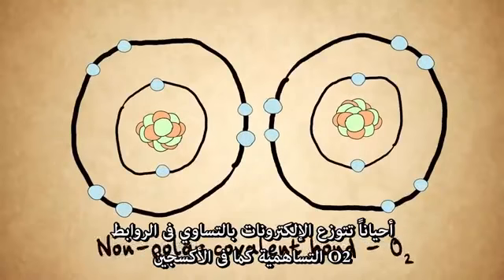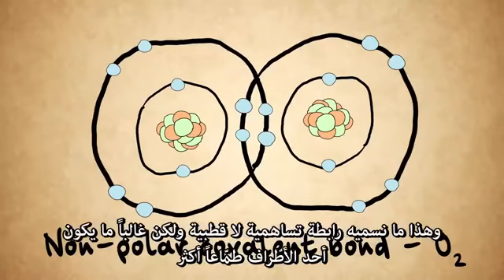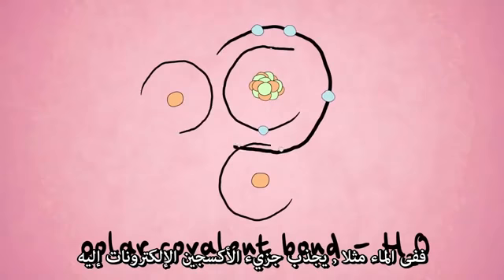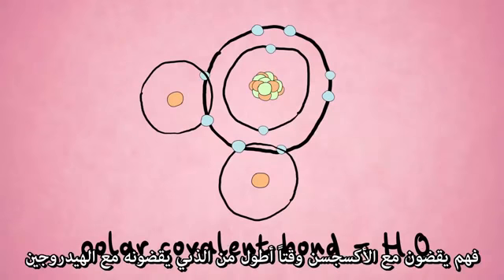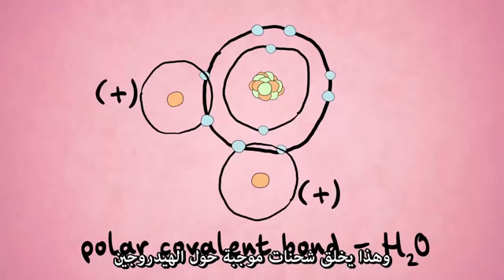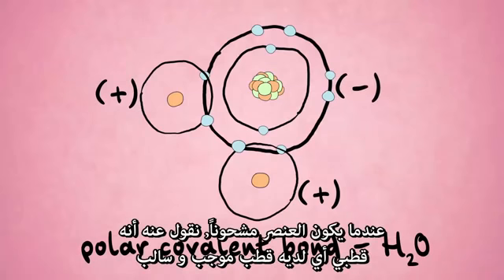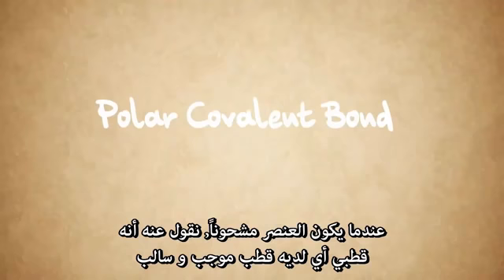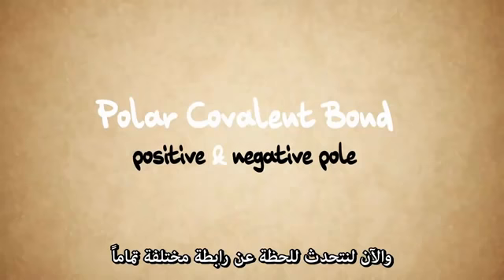سلسلة البيولوجيا الحلقة 01 الكاربون، أساس الحياة